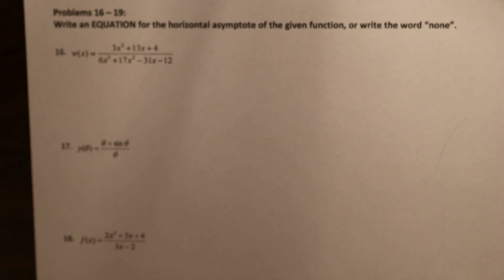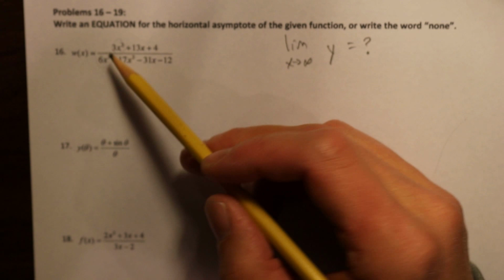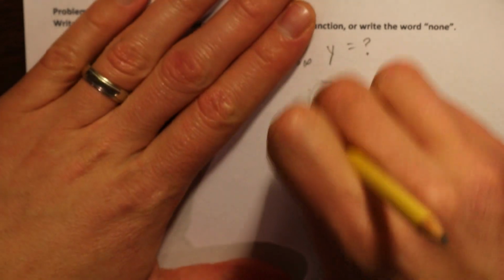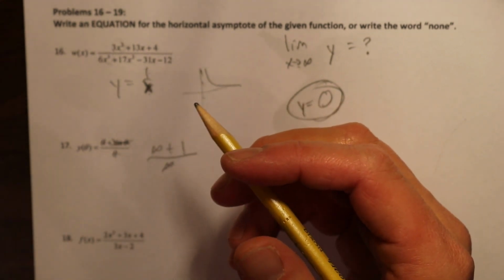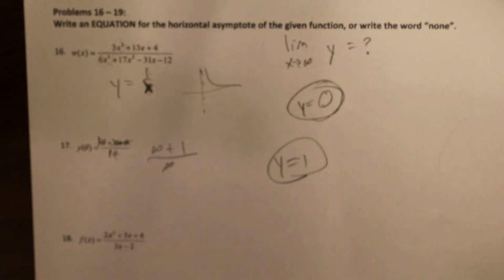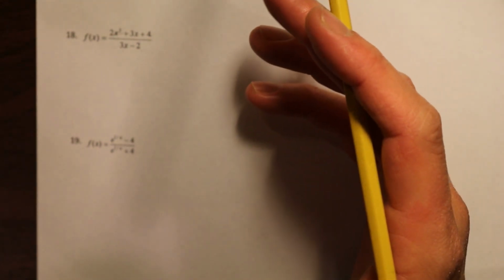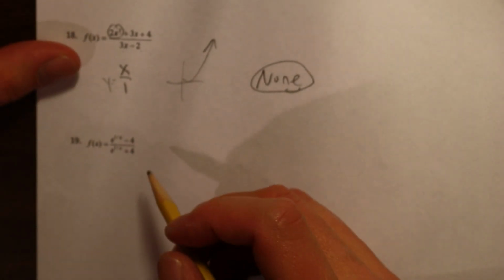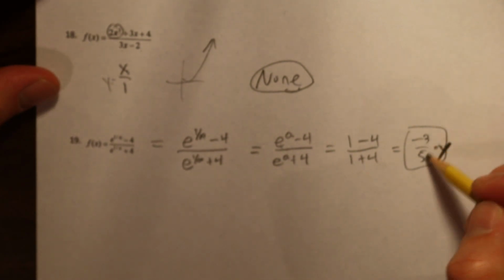Calc Rev 3 problems 16-19